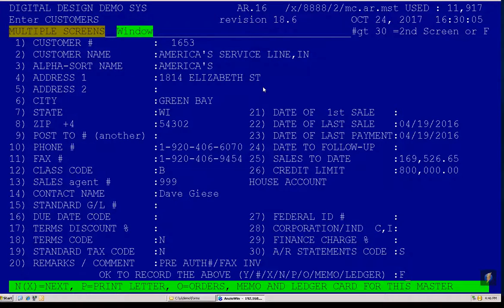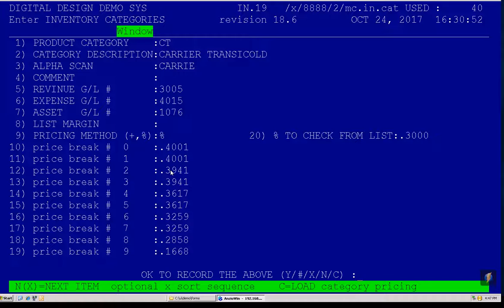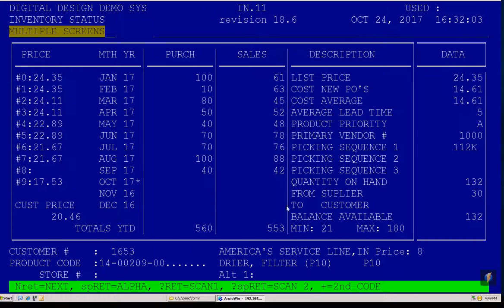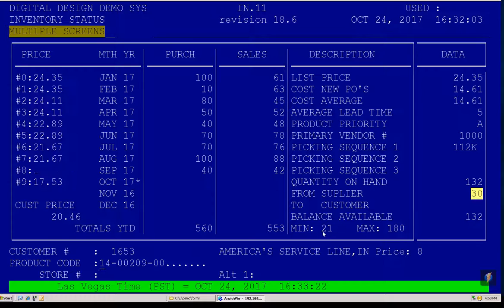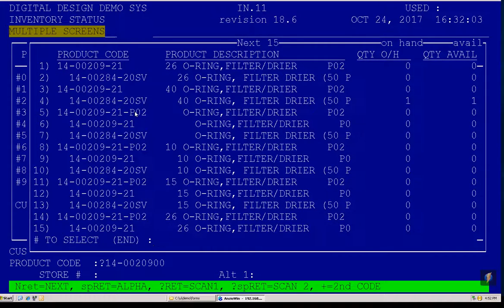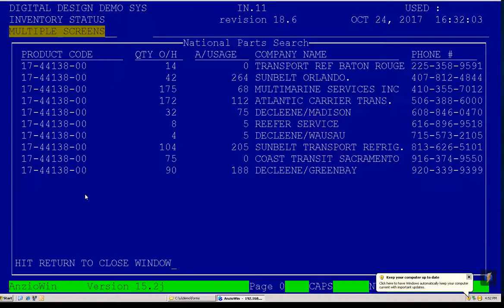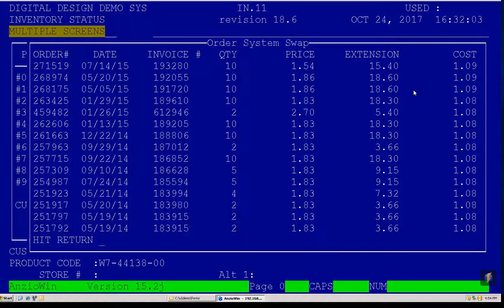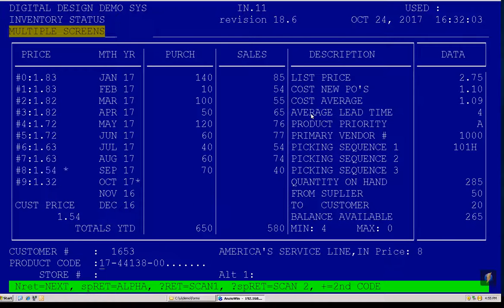Customer Pricing 1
Digital Service Master, Inventory Training Video.  This is a summery video of our customer pricing structure works.  There are several video as this is a very complex issue for many companies and we try to offer maximum flexibility.